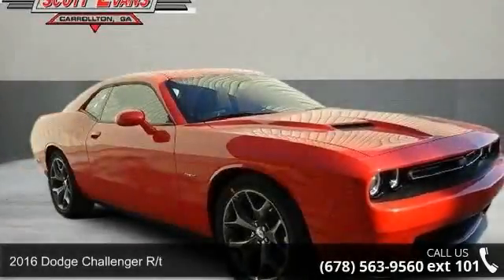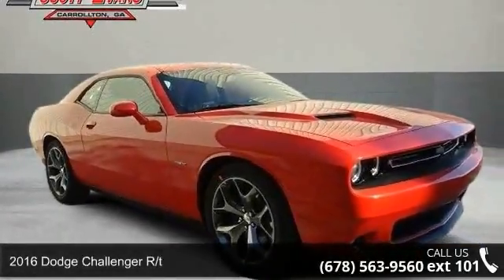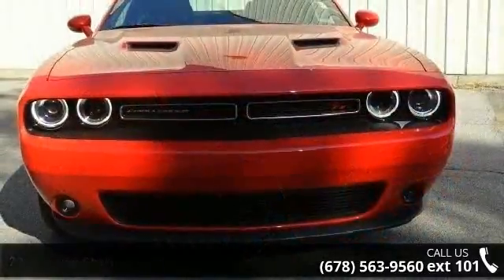2016 Dodge Challenger R/T - Scott Evans Chrysler Dodge Je...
2016 Dodge Challenger R/T